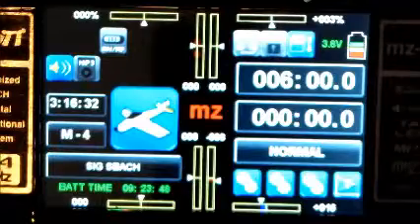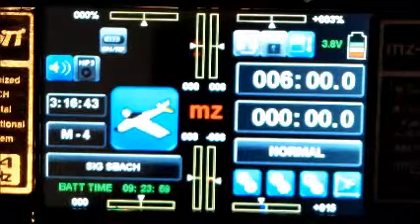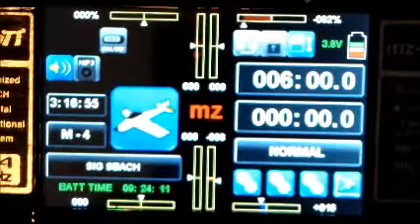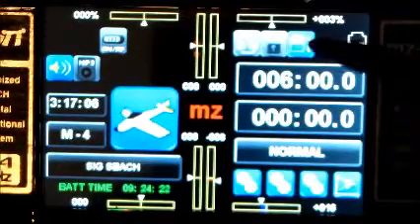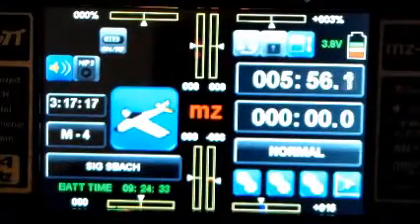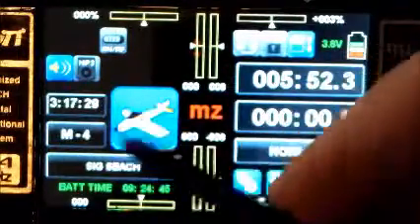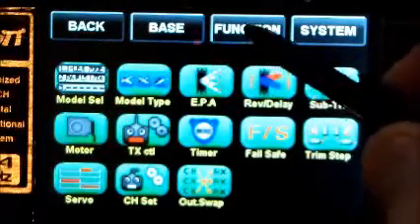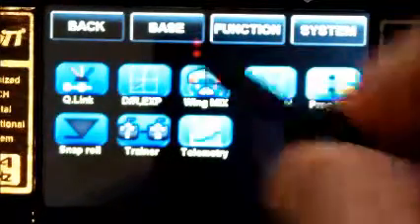RCGroups Review for MZ-24 Main Menu